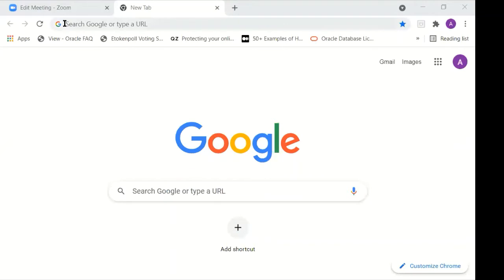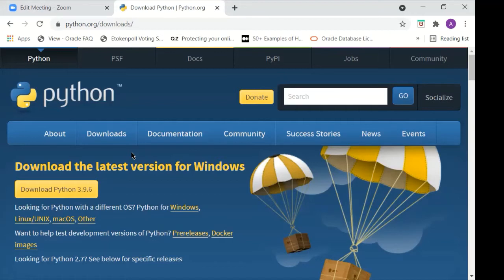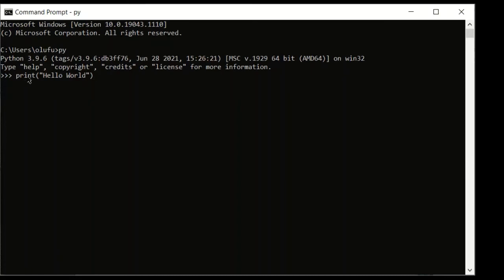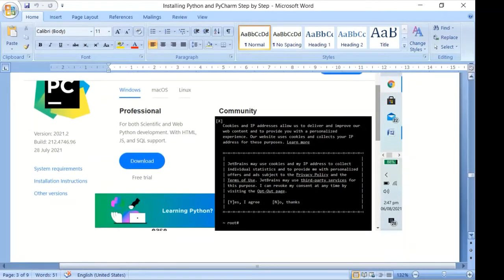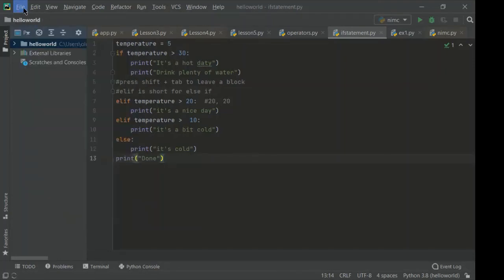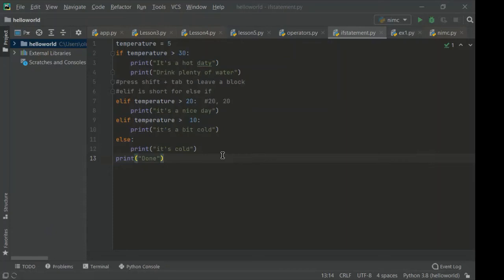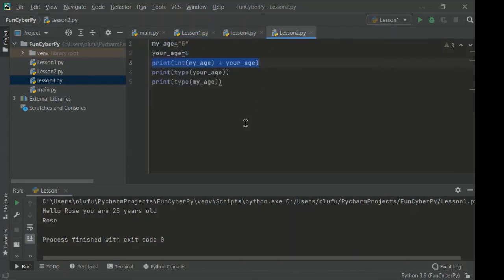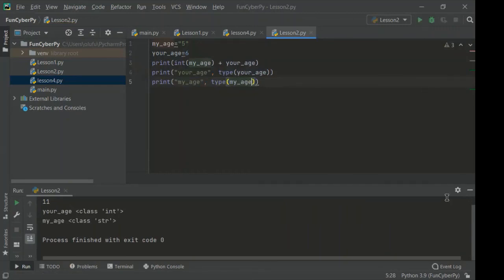Fundamentals of Programming Season 2 Lecture 1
Welcome to Season 2 of Fundamentals of Programming. In Lecture 1, we learned how to install the Python Interpreter, PyCharm IDE, create a project, identify variable types, and many more.